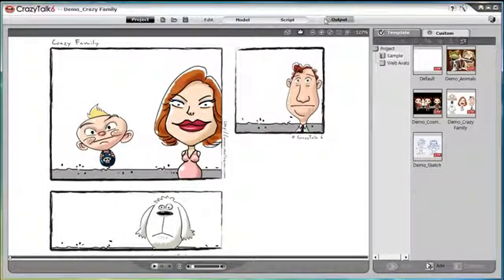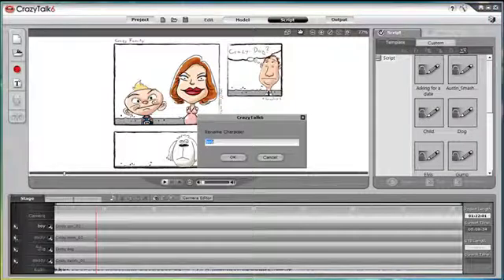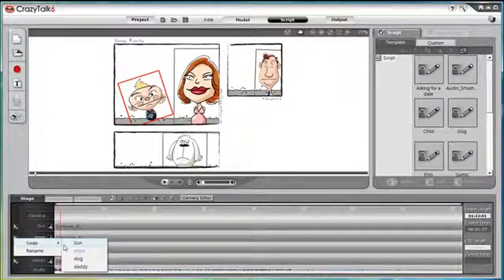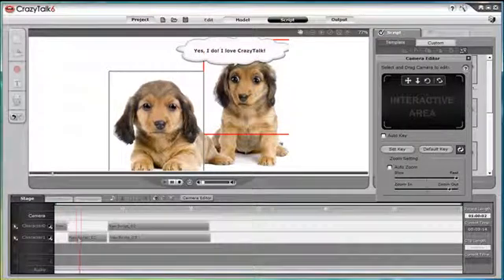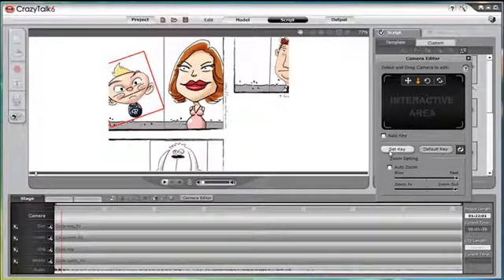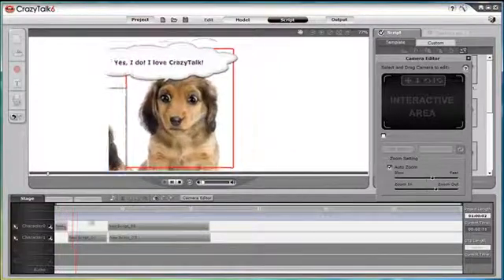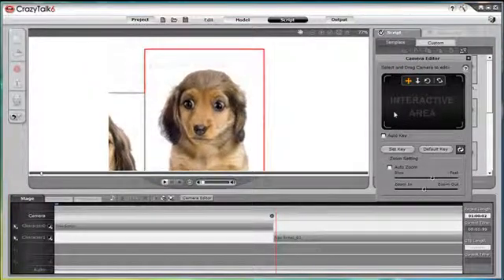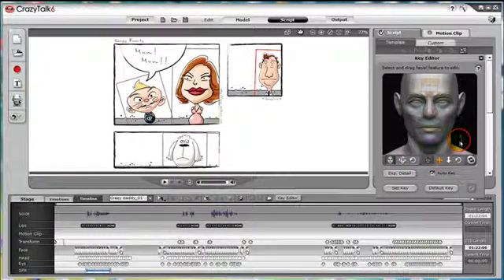CrazyTalk6 Tutorial - Stage Editor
In this tutorial, you will learn about the various functions of the stage editor including how to control character interaction and the functions of the CrazyTalk6 camera system.